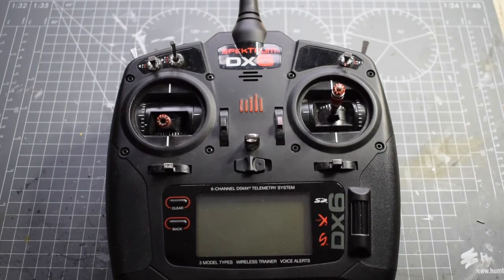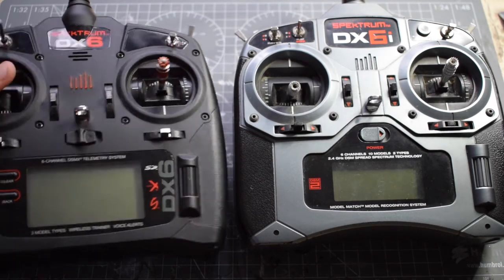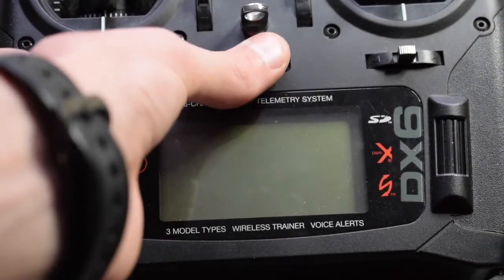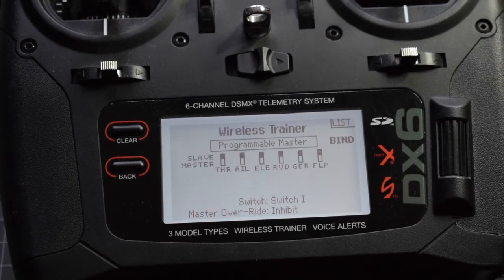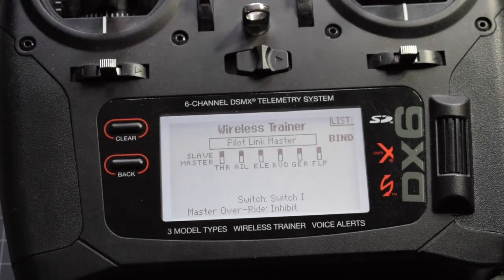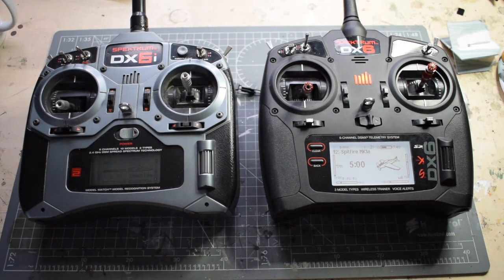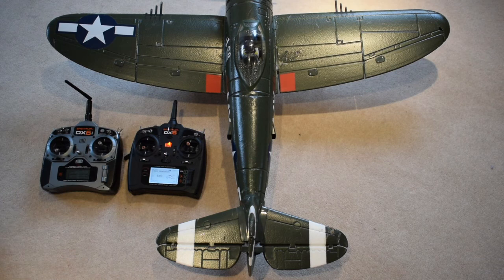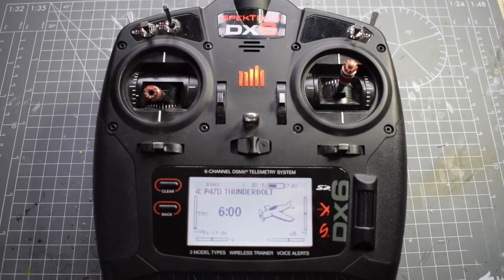Spektrum DX6 Wireless Trainer Tutorial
This tutorial details the setup of wireless tainer on most spektrum transmitters, such as the Spektrum DX6, DX7G2, DX8G2, DX9, DX18G2, DX20 and DX6e.